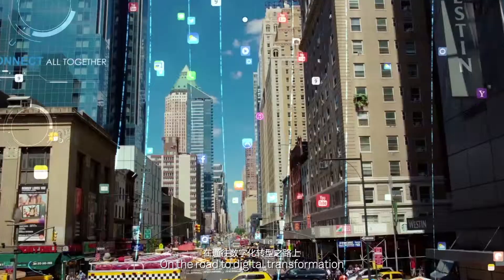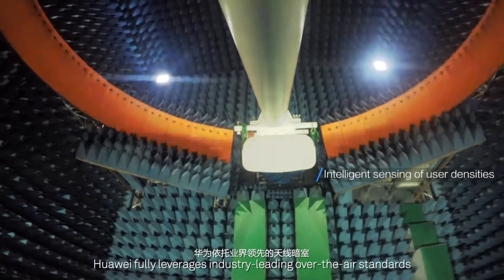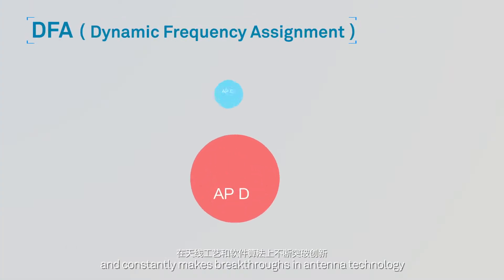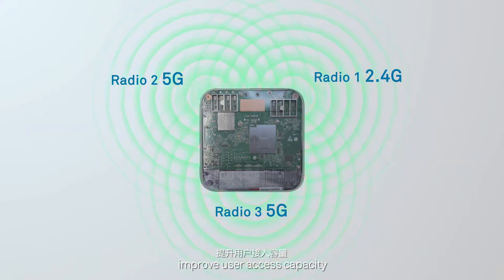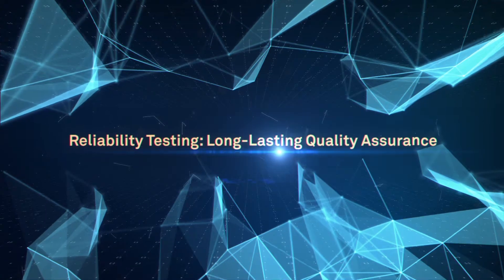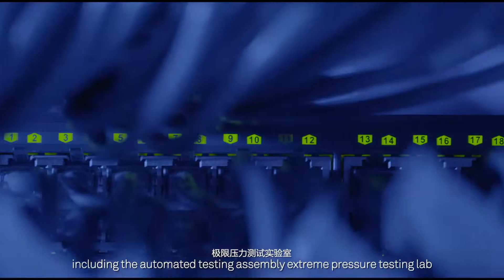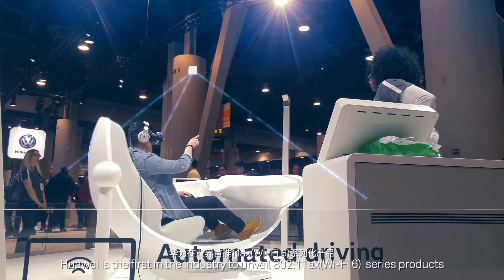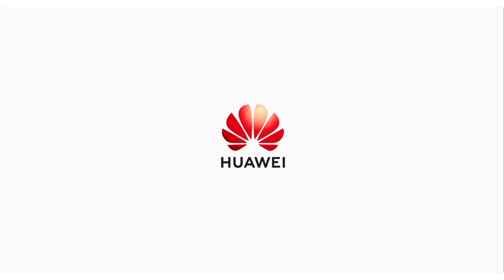Innovfest Unboud HUAWEI WLAN SOLUTION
Wi-Fi signal will “follow you”. Blind-spot-free coverage.
Huawei Campus WLAN, high-quality smart wireless campus solutions.